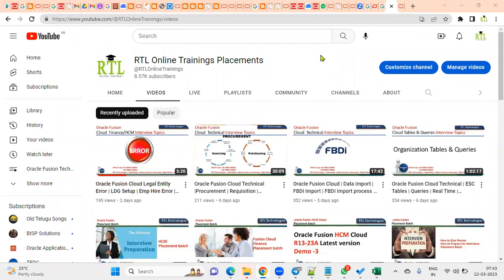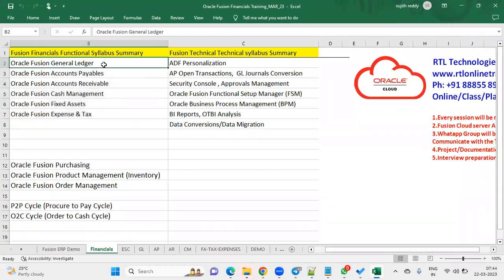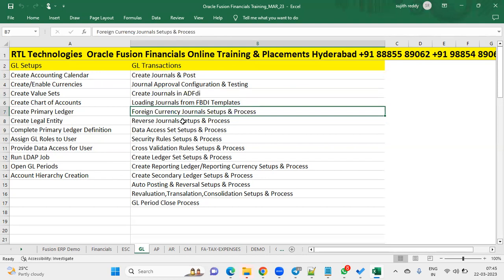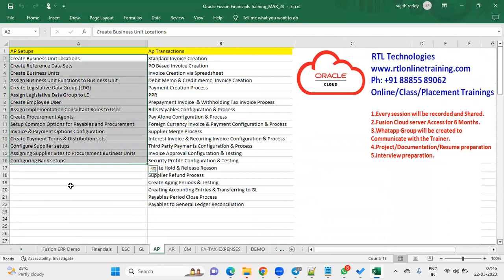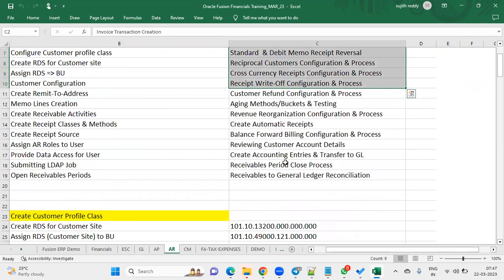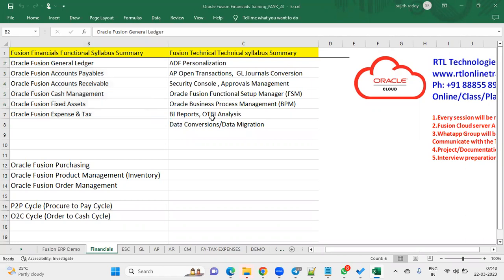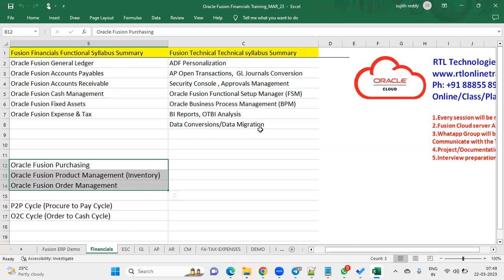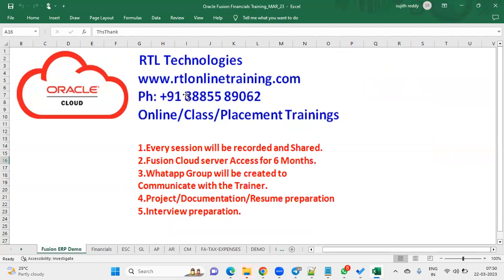Oracle Fusion Cloud Finance | Training | Placement | Syllabus | Interview preparation | Support